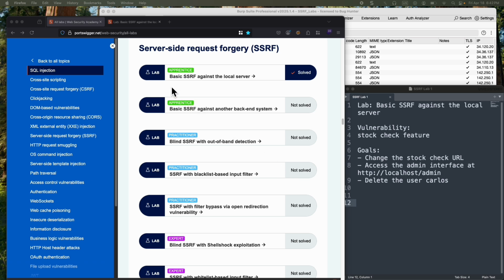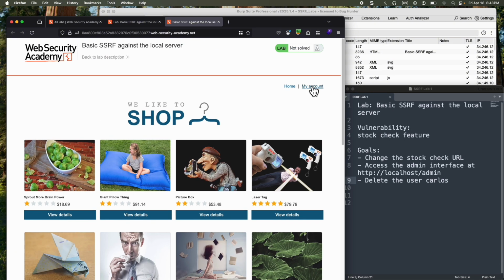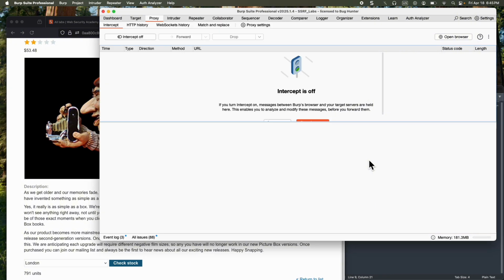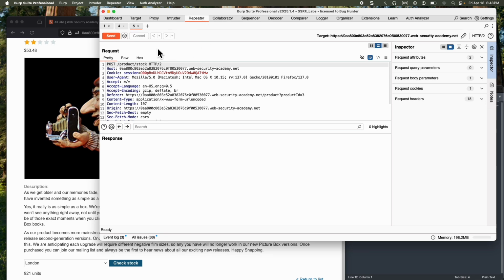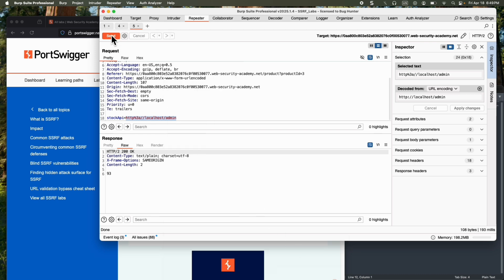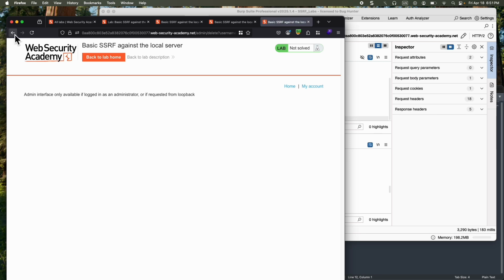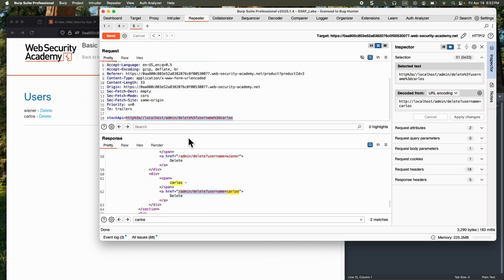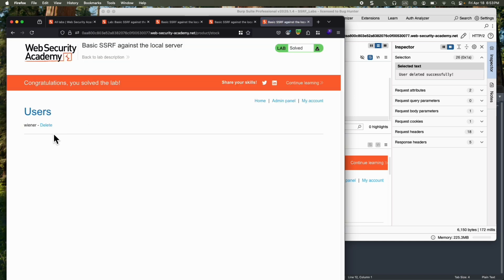SSRF Lab 1 - Basic SSRF against the local server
SSRF Lab 1.
Basic SSRF against the local server.

Chapters:
00:00 Disclaimer
00:03 Introduction
00:12 Lab Description
00:45 Lab
05:44 Thank You!